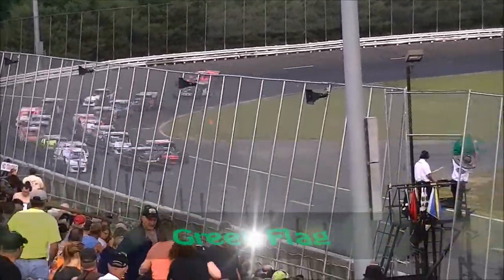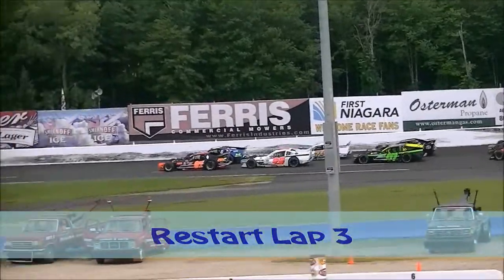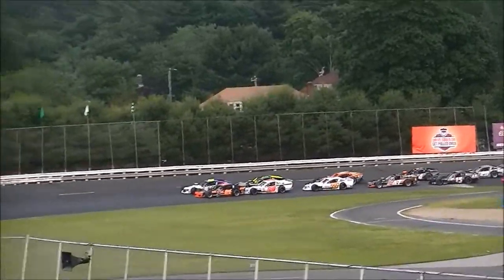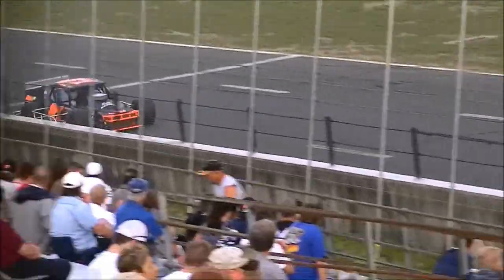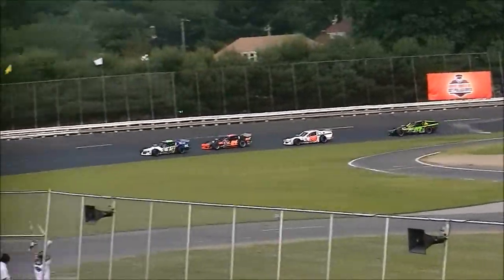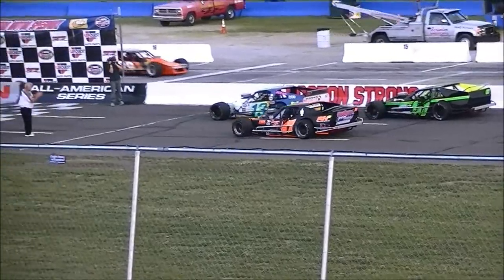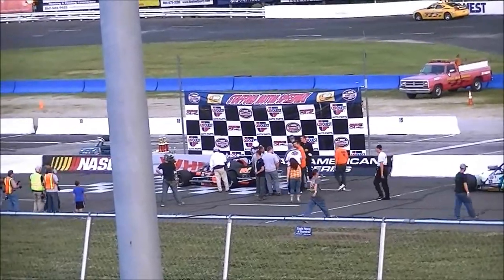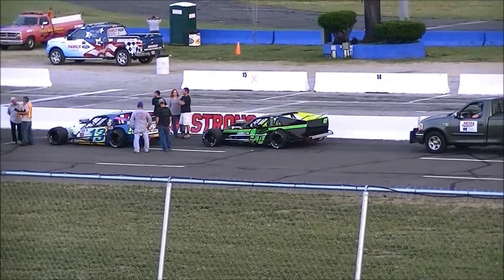stafford sk light 6-21-13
sk light 6-21-13